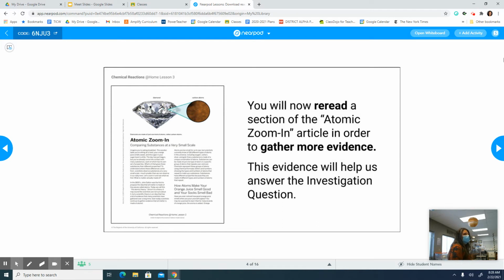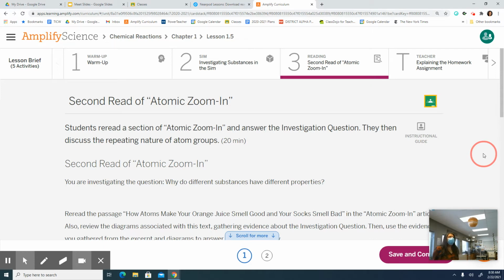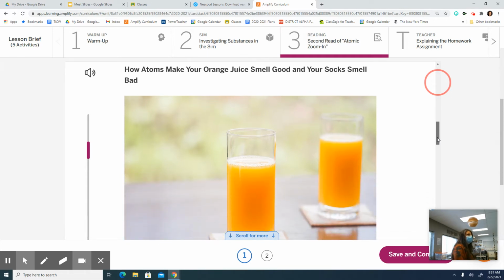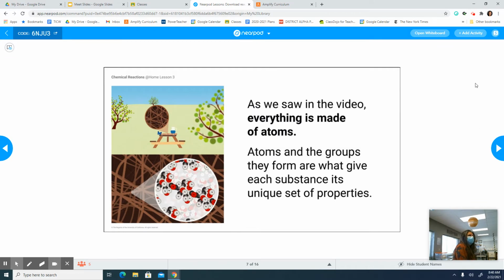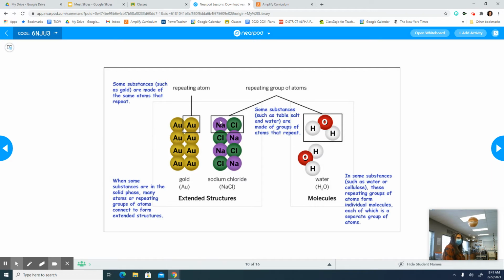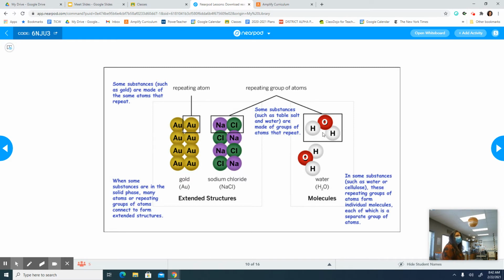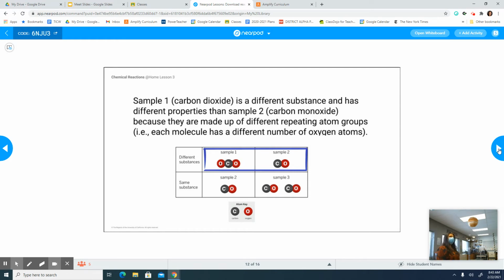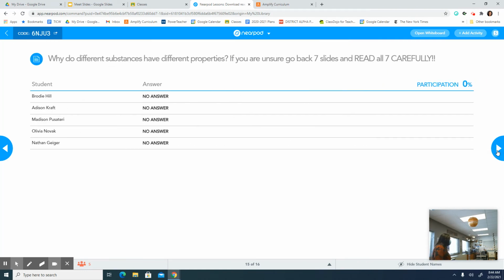Chemical Reactions Lesson 3.2